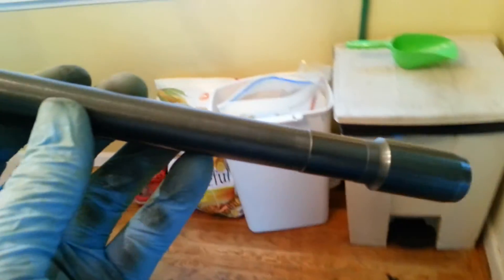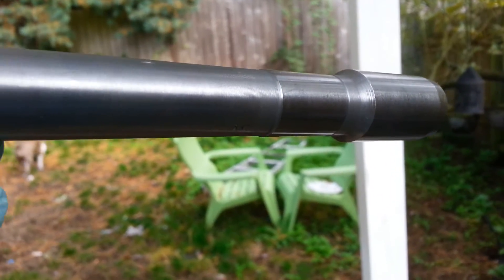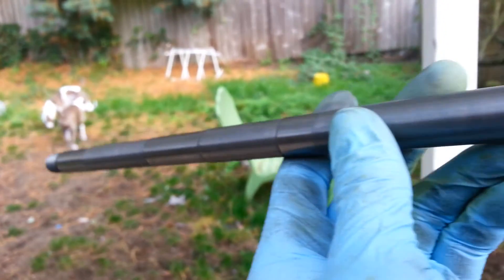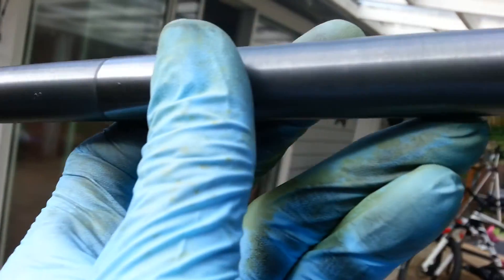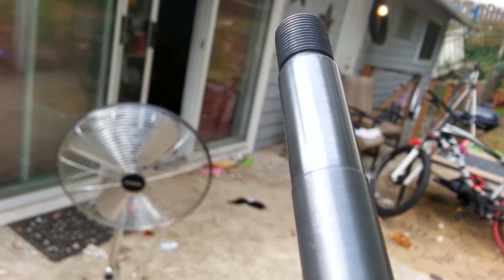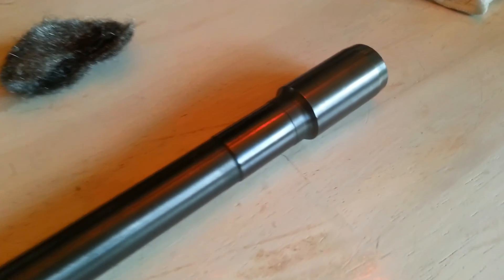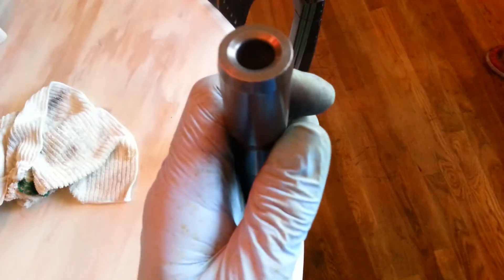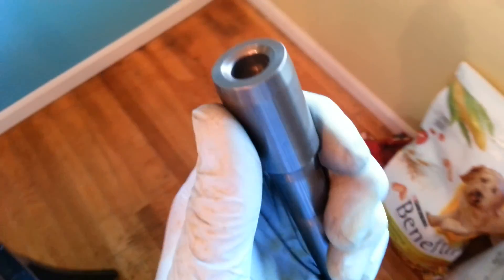Bluing a Virgin M70 Yugo barrel with BC Super Blue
I've got to say this Birchwood Casey Super Blue is amazing! Took this virgin barrel from silver to solid Black/Blue in seconds and left no streaks! Watch and decide for yourself?